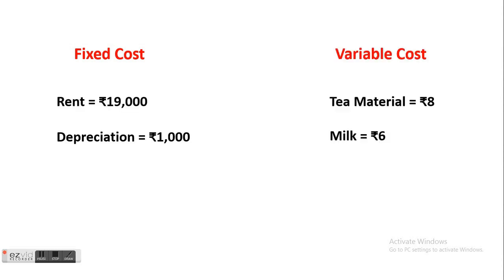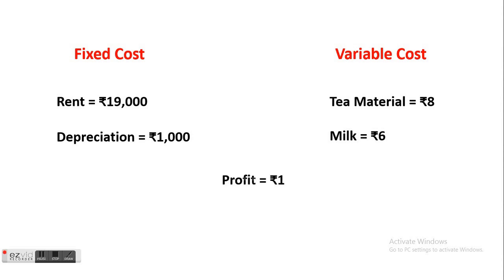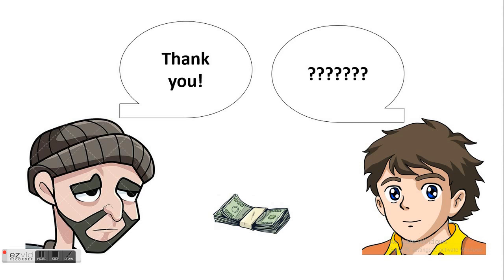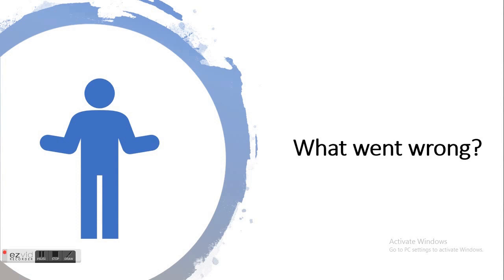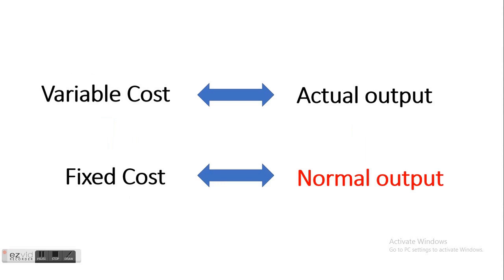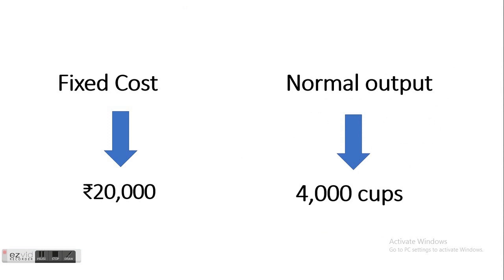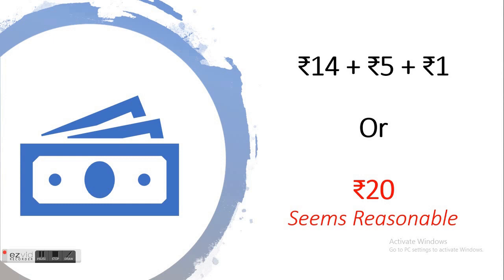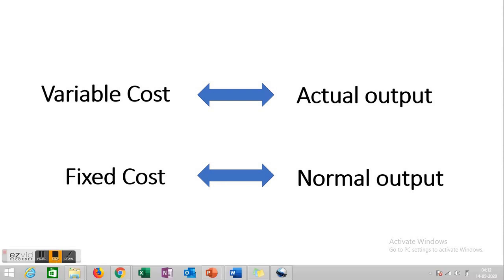Actual vs Normal Output | Tale of Tea | Cost & Management Accounting | Fixed & Variable overheads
Watch this insightful tale of tea to understand the concept of actual and normal output and its relevance in cost and management accounting.